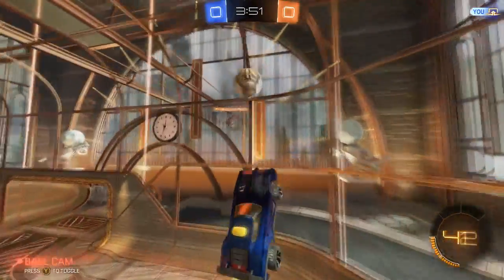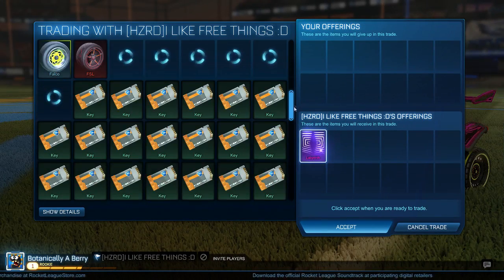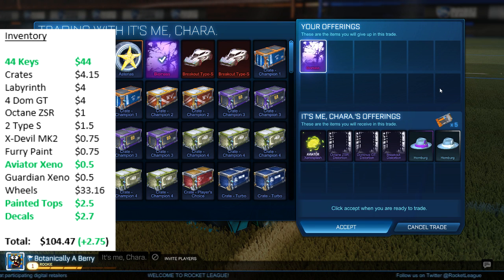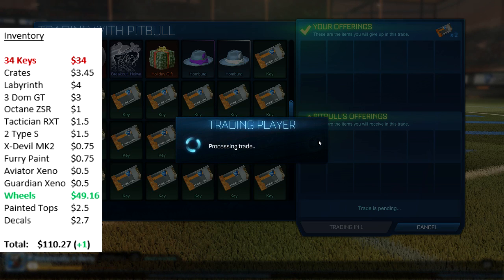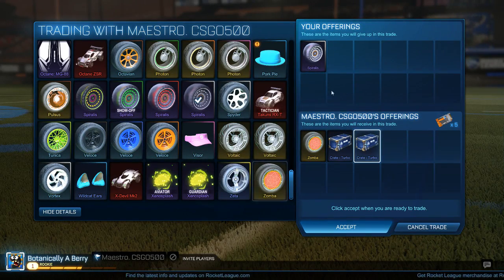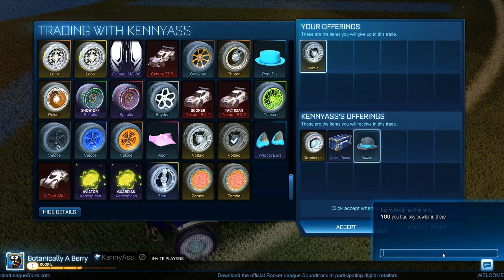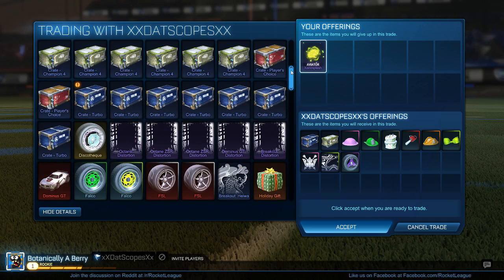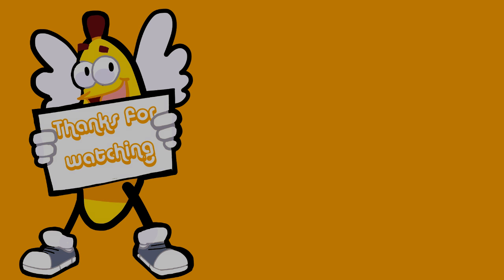From Crimson Volts to White Zomba Pt. 4 | Rocket League Trading Guide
Allo, Banana Bunch! This time we're back with part 4 of our trading series. Most of these trades are about 3-4 days old and since the new Nitro crate we're seeing some prices drops on the white zomba, so I'm close to certain that we'll get them next episode.

★ Trading sites I use:

• Discord servers: Rocket League, Trade Central, Rocket League Planet, Rocket League Garage, RLTracker.pro

★ Songs

djliammusic